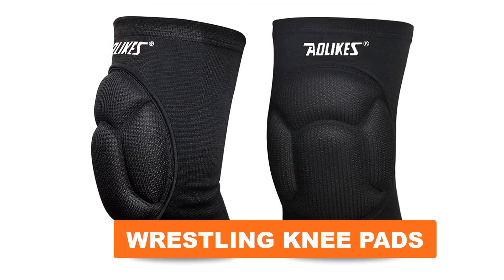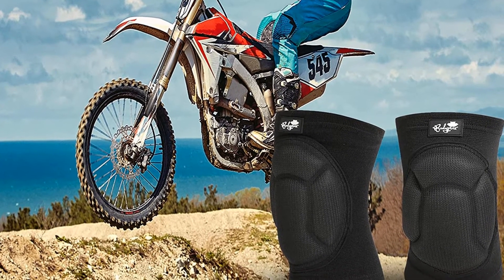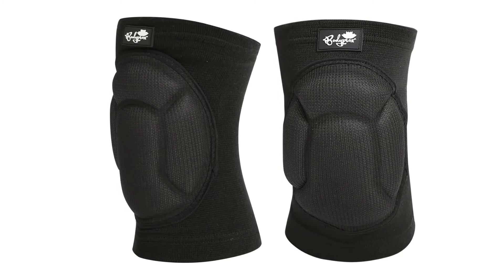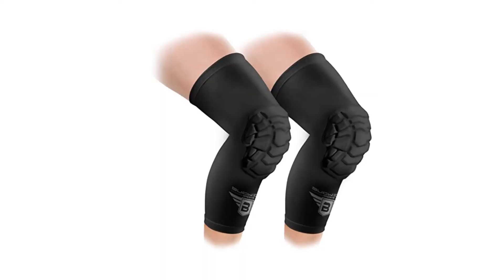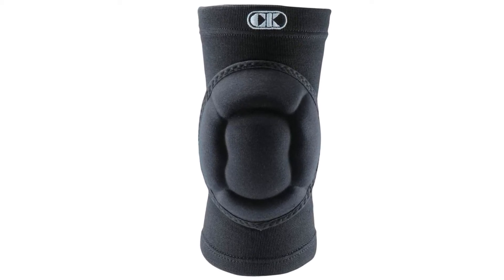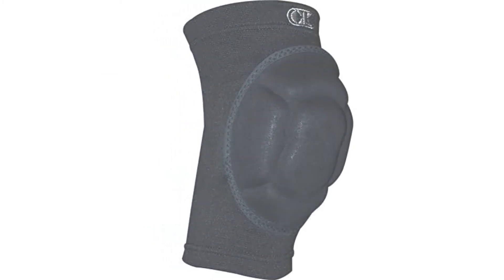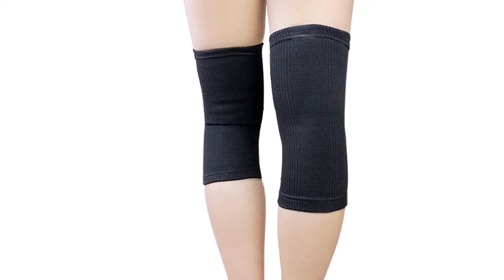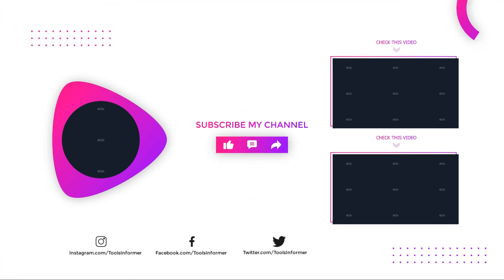Best Wrestling Knee Pad Reviews 2025[Top 6 To Buy From Amazon]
Best Wrestling Knee Pad 2025
See update price & customer reviews of top 6 Wrestling knee pad:

►Products Links◄
➜ 1. BODYPROX KNEE PADS
➜2. MCDAVID KNEE PAD
➜3. BUCWILD WRESTLING KNEE PADS
➜4. CLIFF KEEN IMPACT BUBBLE KNEE PAD
➜5. ASICS UNISEX ZD712
➜6. MAIBU KNEE PADS

In this Wrestling knee pad review video, we will show you 6 top rated Wrestling knee pad to buy in 2025.  We made this list based on our personal opinion based on their price, quality, durability, brand reputation, user feedback and other related issues.

Are you searching for the best Wrestling knee pad 2025?

If so, then you are in the right place for getting essential information on Wrestling knee pad 2025.

In this best quality Wrestling knee pad review video, we will show you top rated Wrestling knee pad to buy in 2025.

best_Wrestling_knee_pad _reviews
Jump to the section:
00:00 introduction.
00:54  BODYPROX KNEE PADS Reviews.
01:49  MCDAVID KNEE PAD Reviews.
02:56  BUCWILD WRESTLING KNEE PADS Reviews.
03:45  CLIFF KEEN IMPACT BUBBLE KNEE PAD Reviews.
04:21  ASICS UNISEX ZD712 Reviews.
05:44  MAIBU KNEE PADS Reviews.